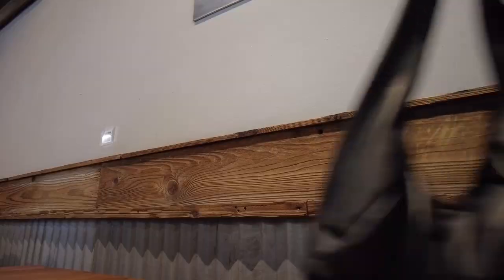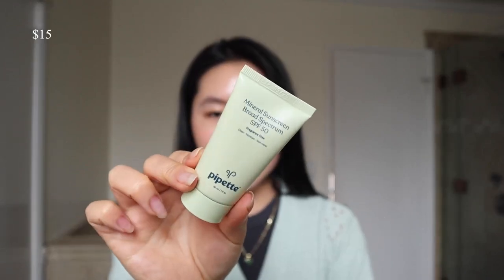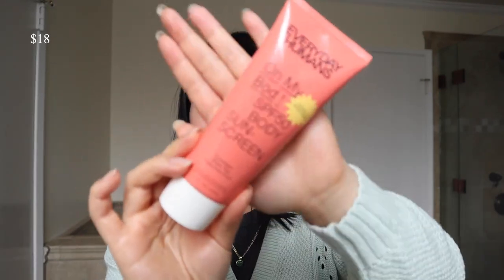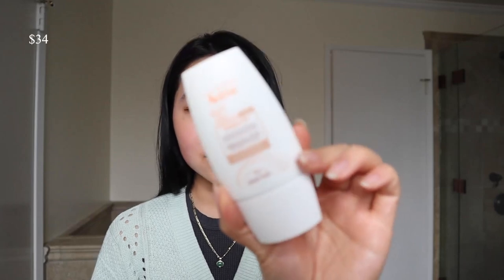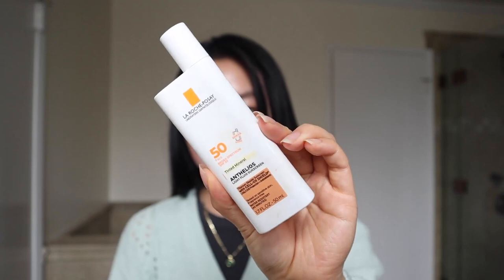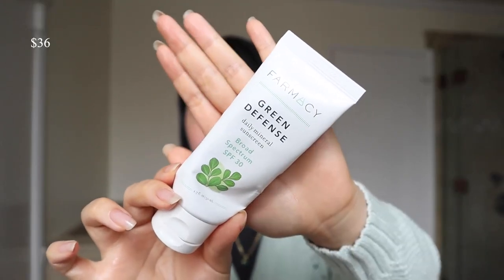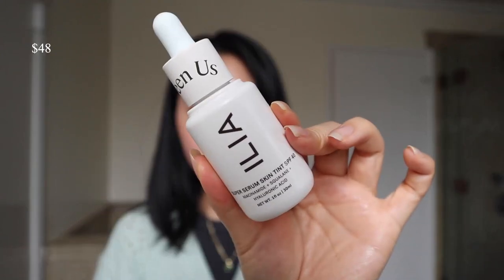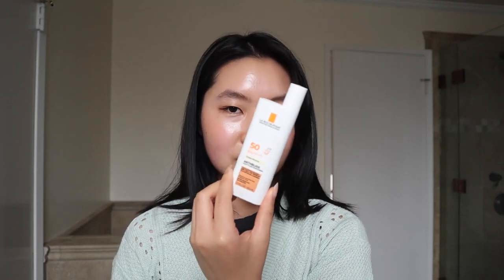summer sunscreens when you're melting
A ton of sunscreens have hit the market this year and I’m breaking down which ones are worth your $ and which might be worth passing on. I would love to know your sunscreen recommendations or what your go-to summer one has been so far :)

On amazon

Cerave sunscreen stick

Summer Fridays shadedrops

Josie Maran get even sun milk

Farmacy green defense

Murad environmental spf

Ilia serum skin tint foundation

Ilia c beyond triple serum